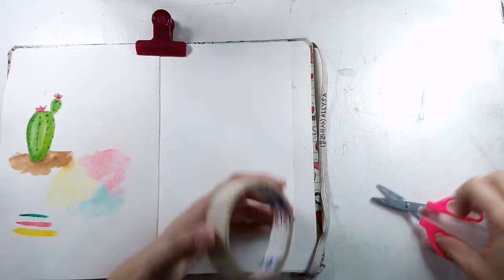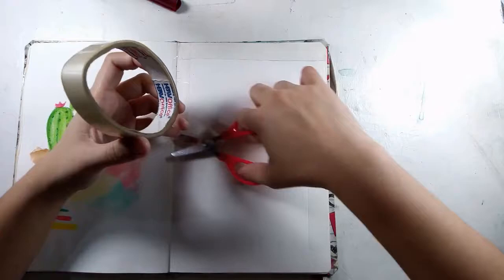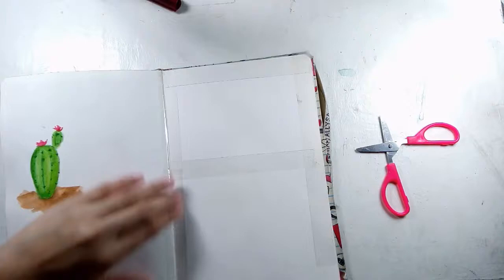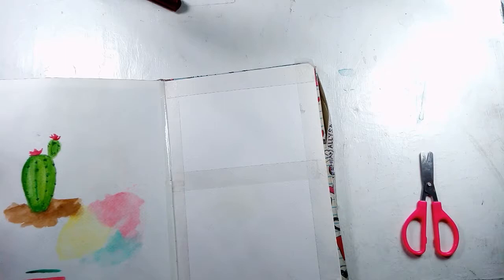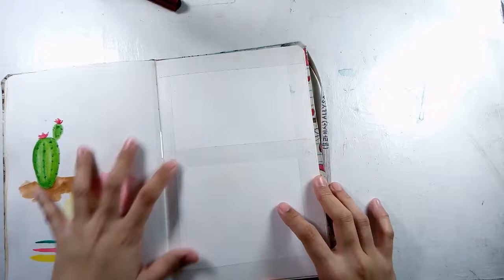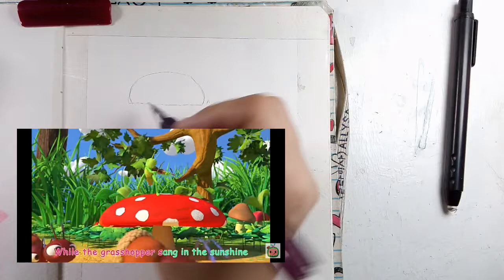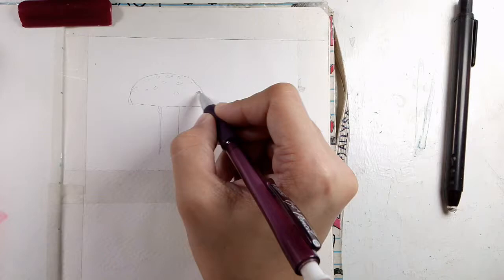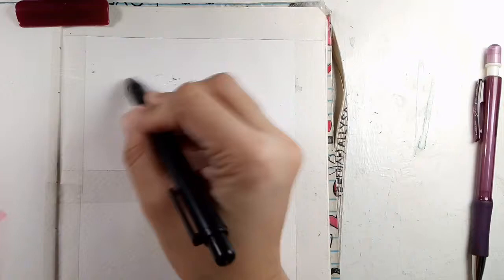EASY step-by-step How to paint Mushroom l Sketchbook Episode #7